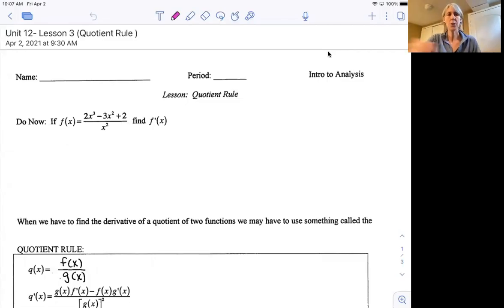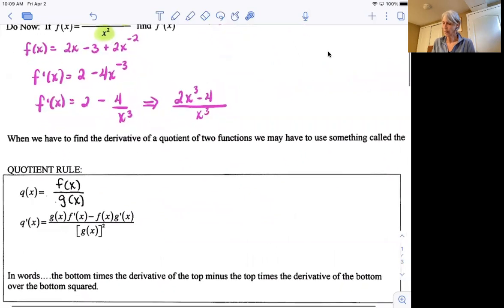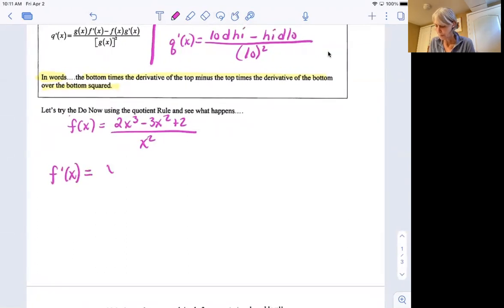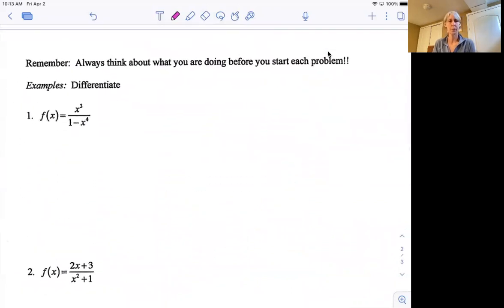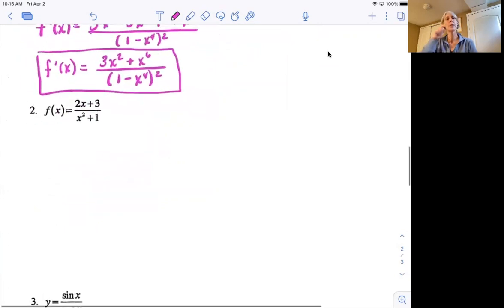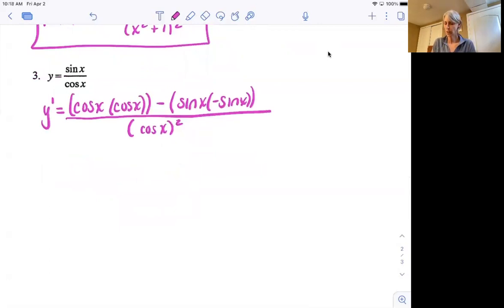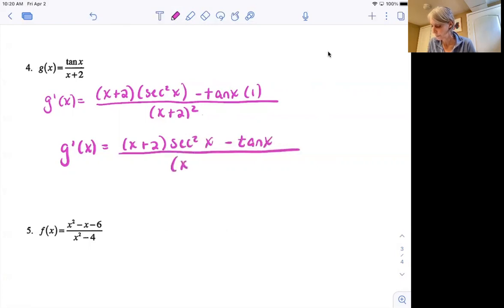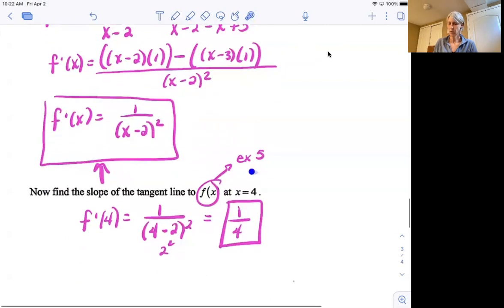Unit 12: More Derivative Rules - Lesson 3; The Quotient Rule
This video discusses another method, appropriately named the quotient rule, for taking derivatives when the function for which you are differentiating is a quotient of terms.